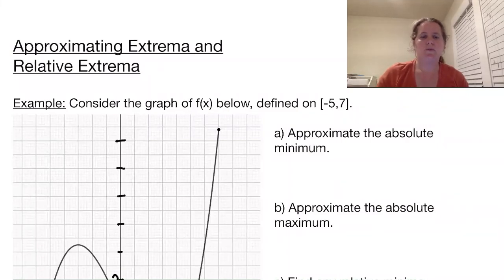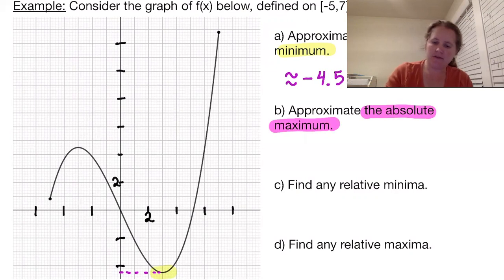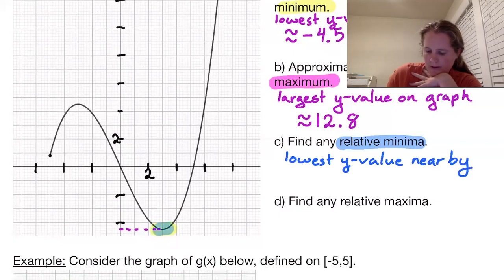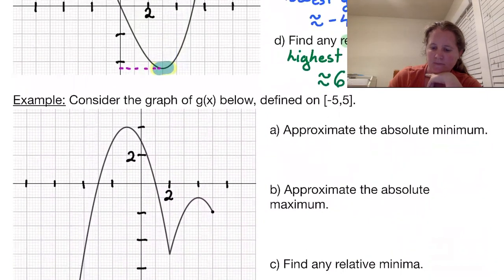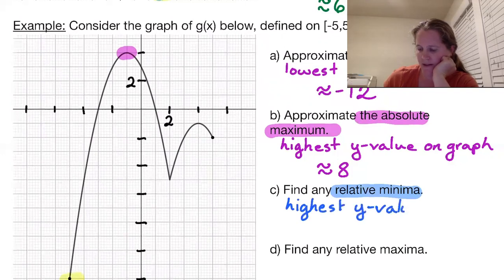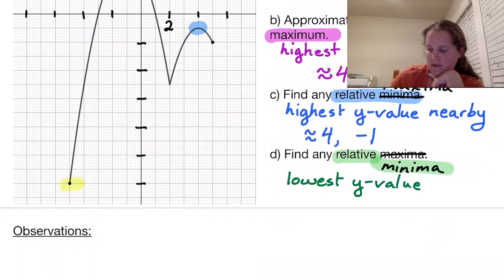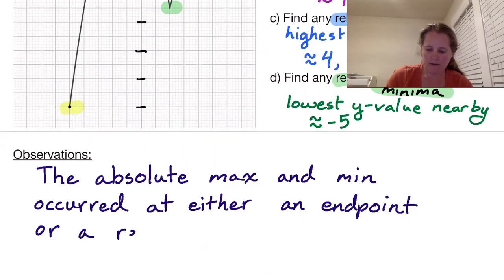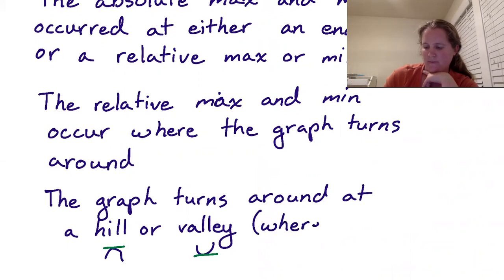Section 3.1, part 2: Approximating Extrema and Relative Extrema